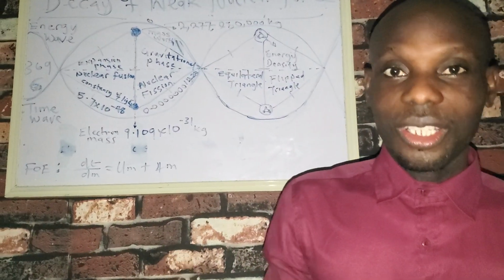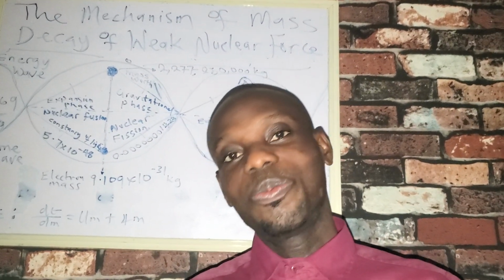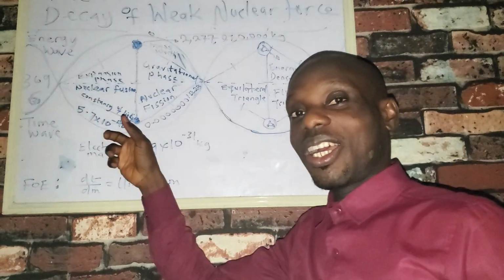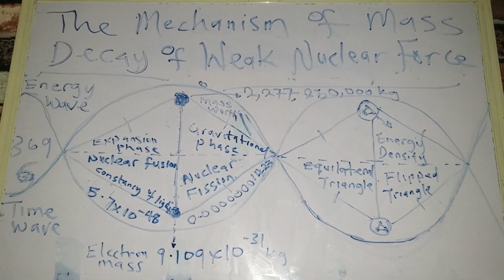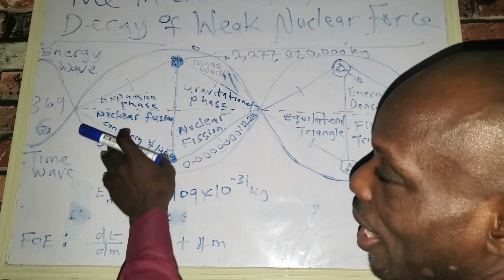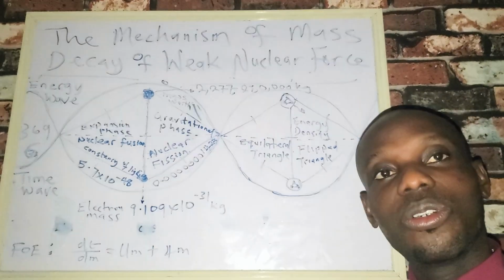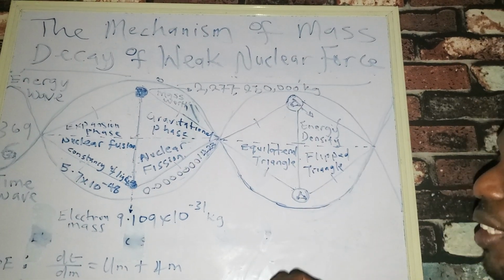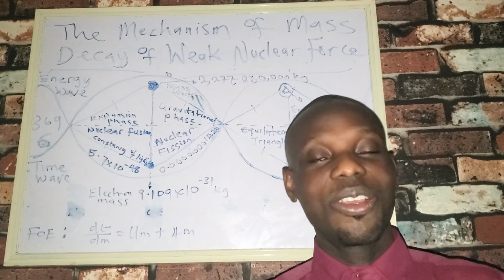The Mechanism of Mass Decay of Weak Nuclear Force.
This video illustrates how nuclear fission is achievable within the time-energy wave model.

Direct link to my published books on Amazon bookstore: